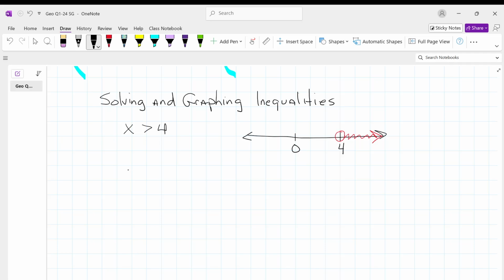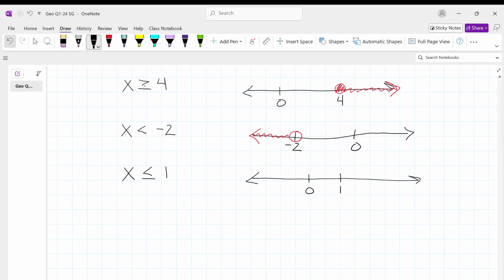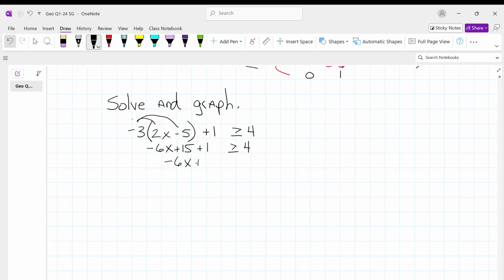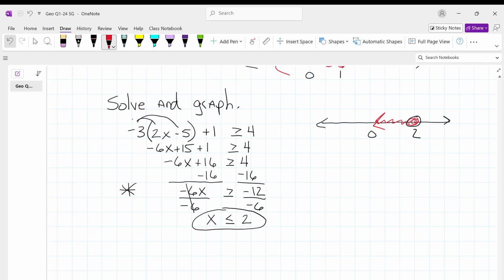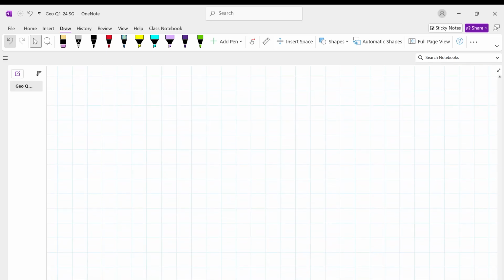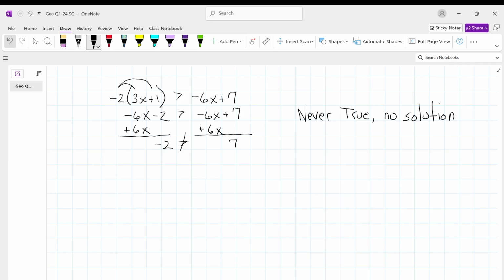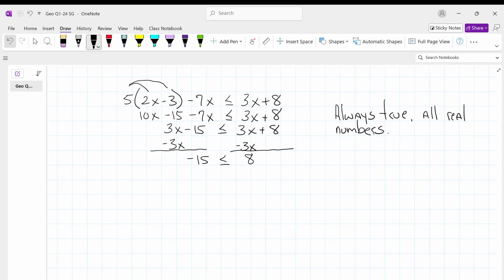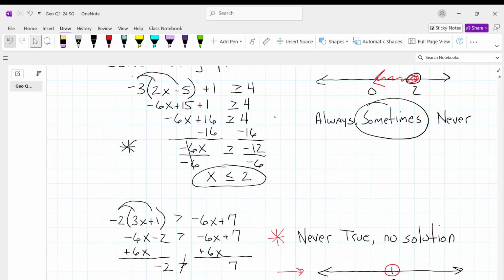09-03-24 Alg 2 Notes and Practice